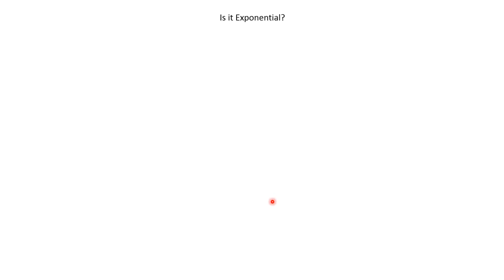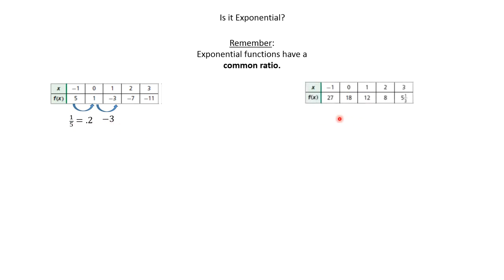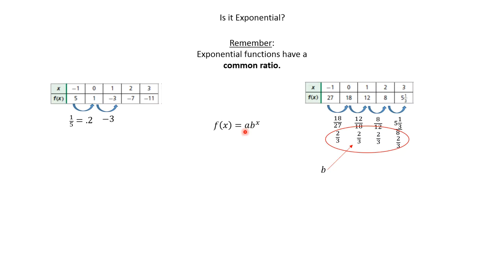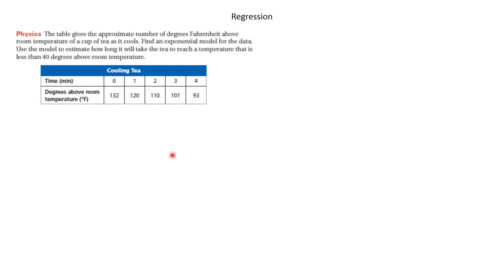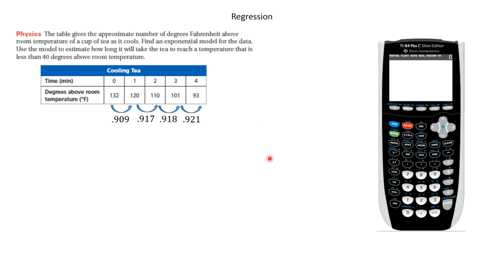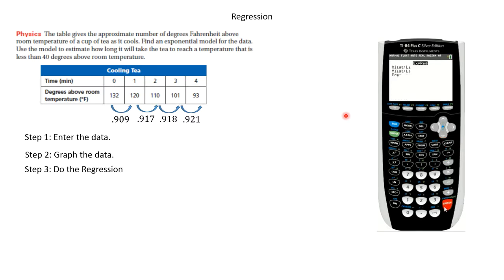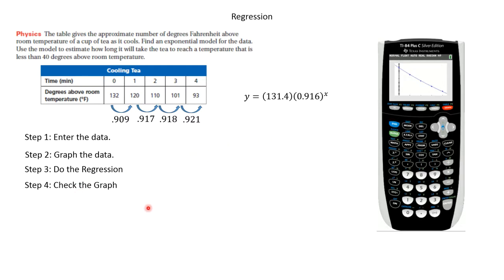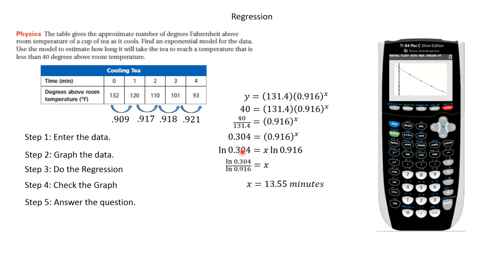7 8 Curve Fitting with Exponential and Logarithmic Models